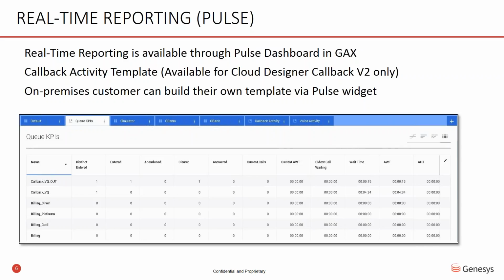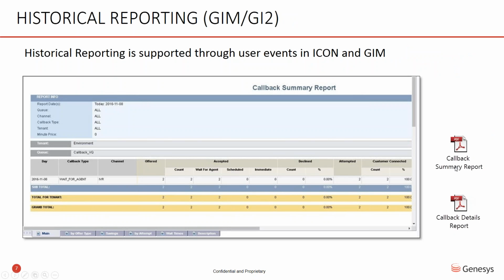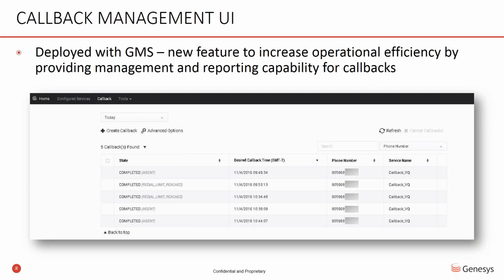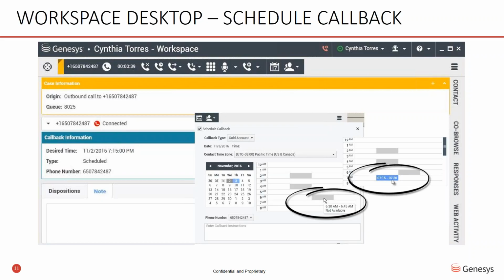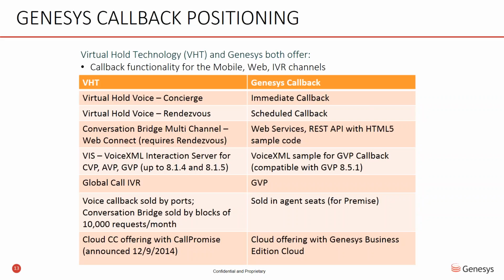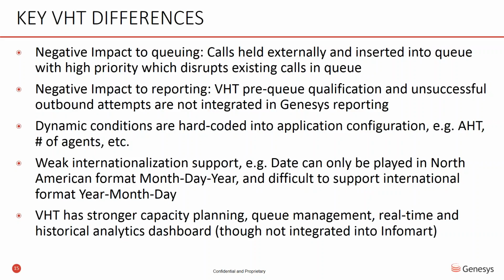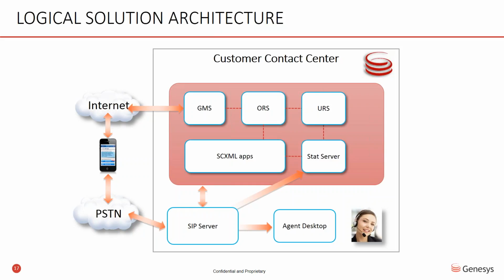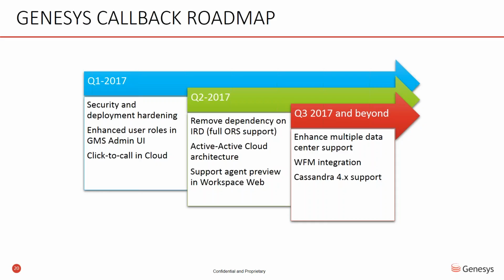2016 11 10 14 50 Verizon Callback Presentation